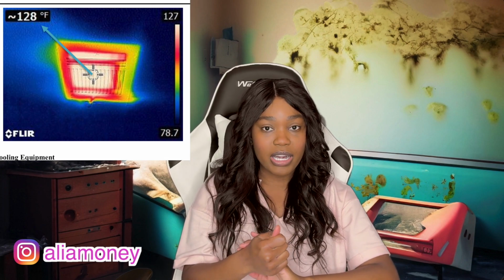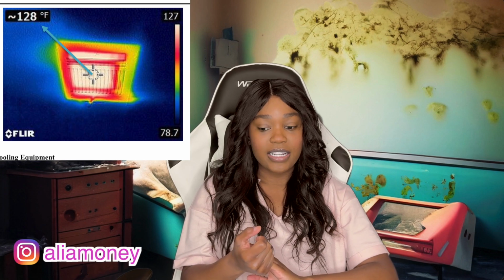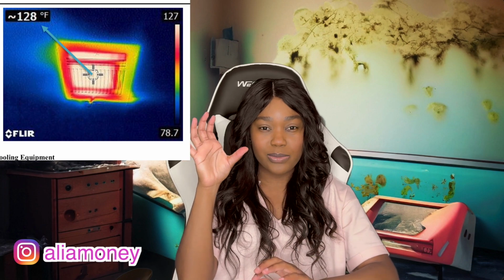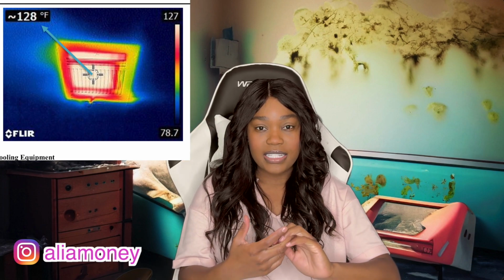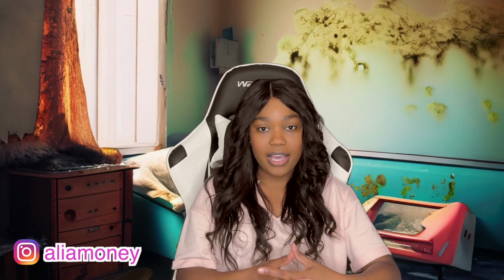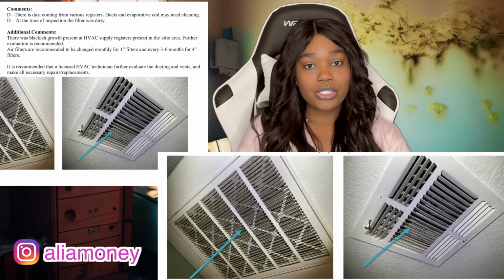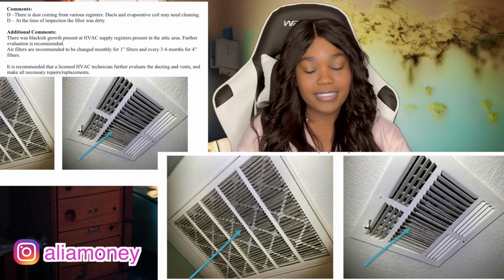Mold in My New House | New Homeowner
Hey Yall! I Just can't imagine how things would of turned out if I never found out.

WalMart House Warming Registry:
House Warming - Amazon Gift List